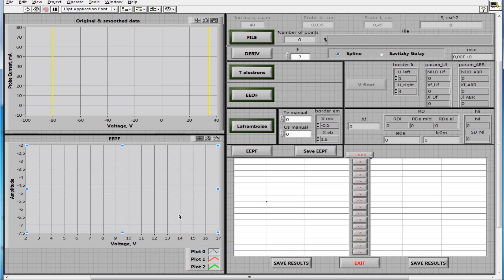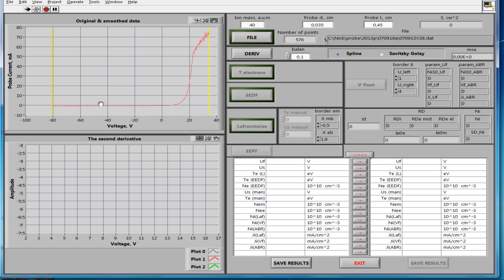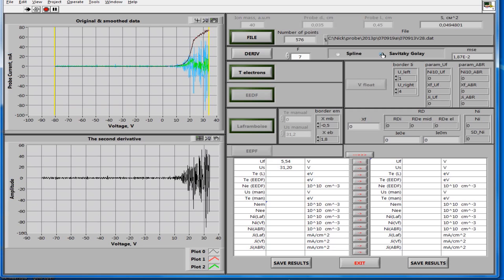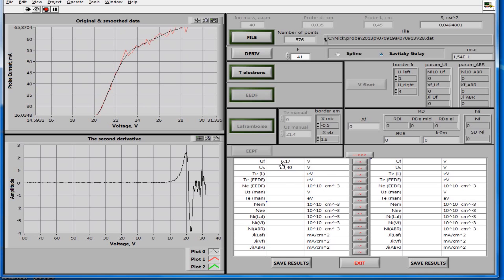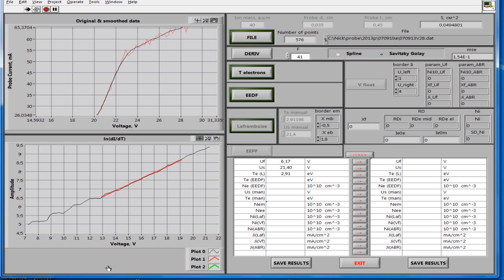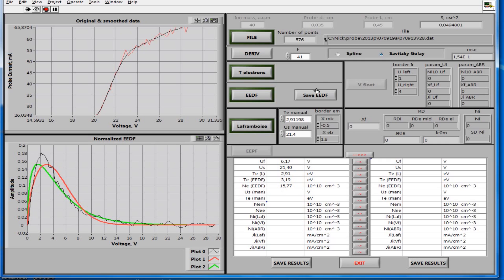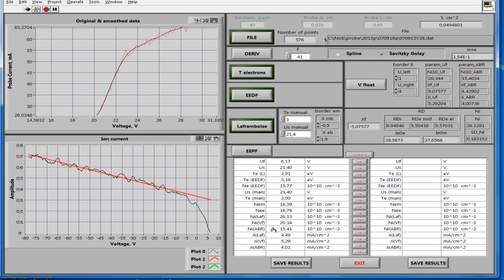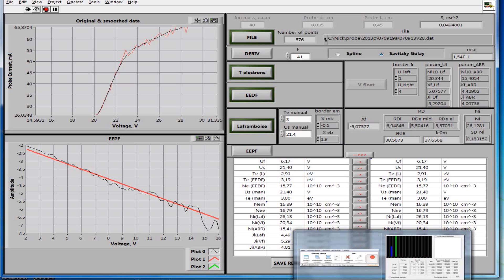program processing I-V characteristics of a cylindrical probe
The program processing  I-V characteristics of a cylindrical probe allows define the main characteristics of the plasma: ne, ni, Te, EEDF, EEPF. A feature of this program is its interactive mode allowing to produce a numerical simulation approximation curves. The electron and ion densities are determined by 3 methods.